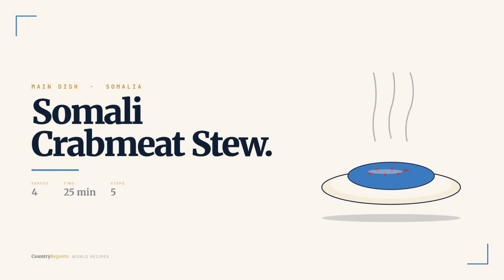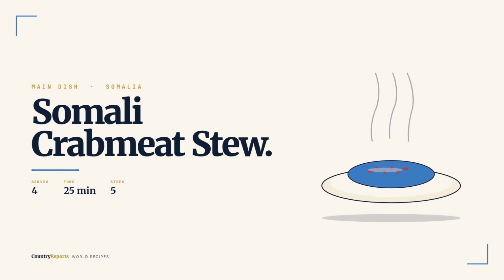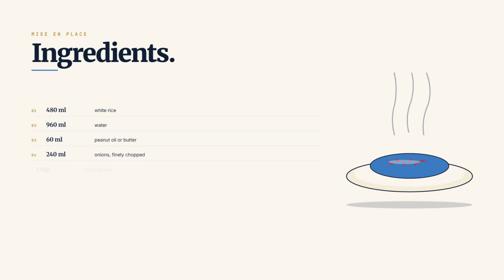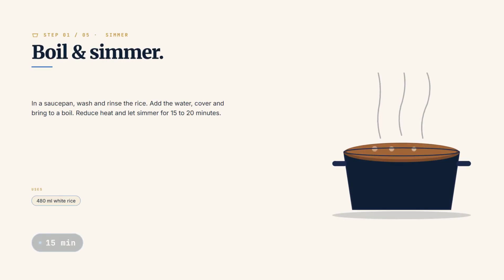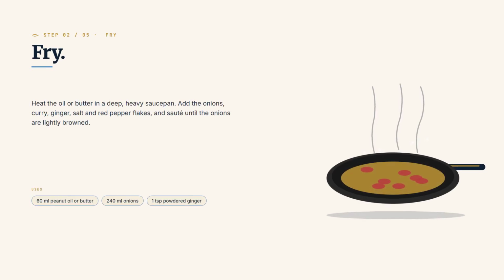Somali Crabmeat Stew — Somalia Recipe (Animated) | CountryReports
Somali Crabmeat Stew — a main dish from Somalia. Watch the recipe come together step by step in this animated guide from CountryReports.

🍽 Serves 4   ·   ⏱ 25 min   ·   📍 Somalia

🧂 INGREDIENTS
• 480 ml white rice
• 960 ml water
• 60 ml peanut oil or butter
• 240 ml onions, finely chopped
• 1 tsp curry power
• 1 tsp powdered ginger
• 1 tsp salt
• 1 tsp crushed red pepper flakes
• 1 tbsp tomatoes cut in small wedges
• 908 g crab meat or other seafood such as scallops
• optional: empty scallop shells for serving

👩‍🍳 INSTRUCTIONS
1. In a saucepan, wash and rinse the rice. Add the water, cover and bring to a boil. Reduce heat and let simmer for 15 to 20 minutes.
2. Heat the oil or butter in a deep, heavy saucepan. Add the onions, curry, ginger, salt and red pepper flakes, and sauté until the onions are lightly browned.
3. Add the tomatoes and simmer until soft.
4. Add the crab meat or other seafood and sauté for 10 minutes.
5. Serve over the rice in scooped-out scallop shells or alone.

CountryReports brings the world to your classroom and kitchen: recipes,
culture, history, geography and travel for every country on Earth.